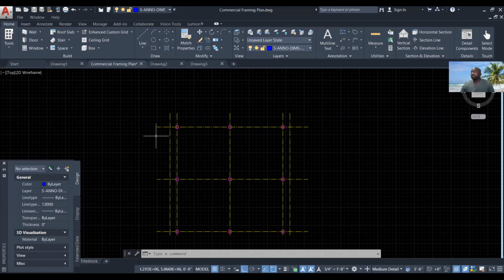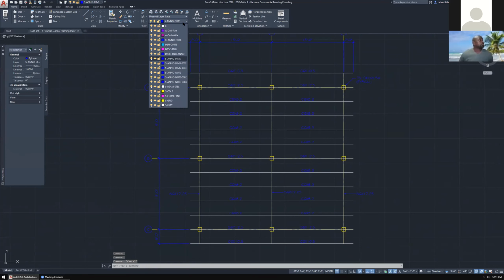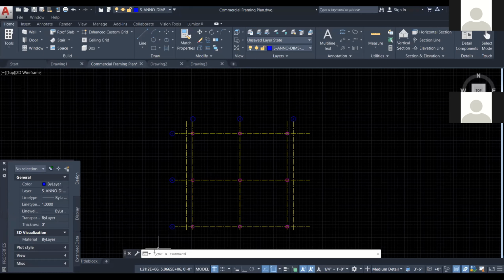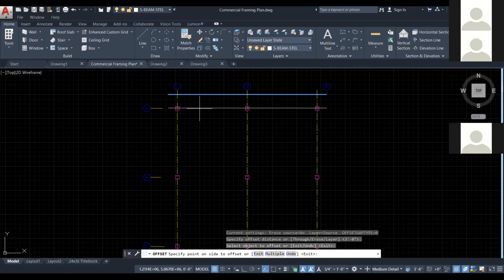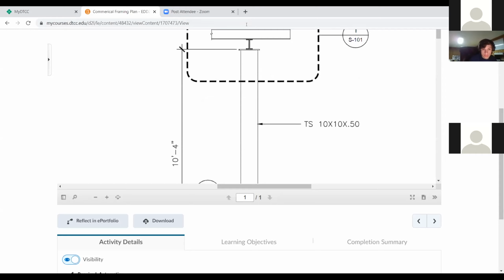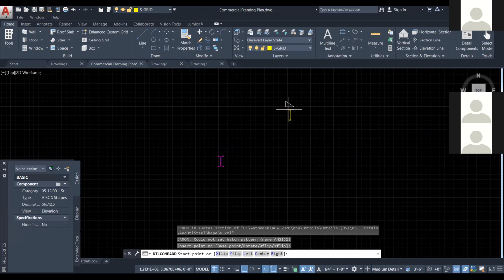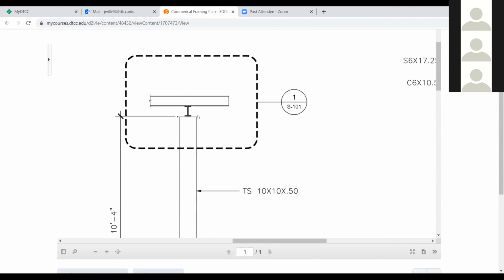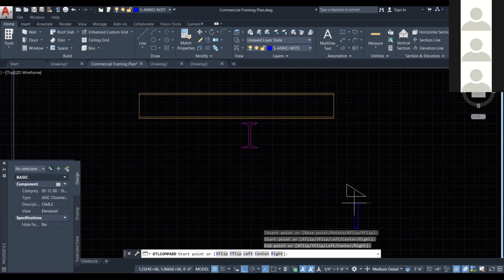EDD 246 Zoom Class Recording (10/16)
This  video is a recording of the zoom class held on 10/16/20.